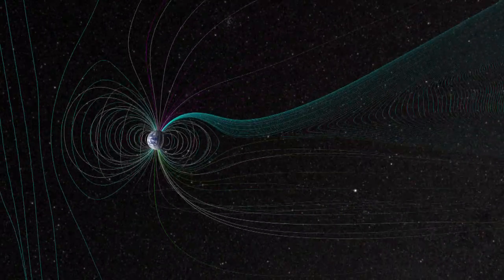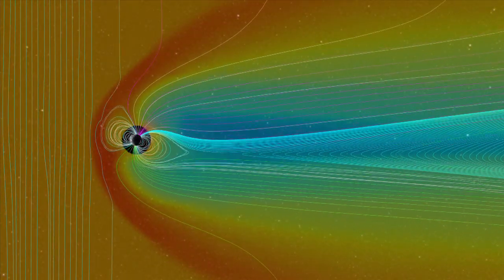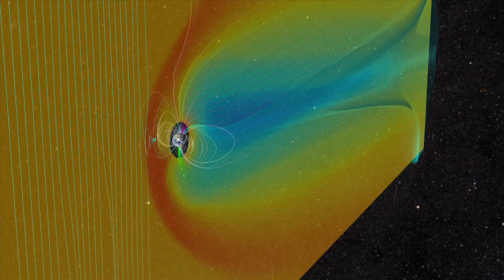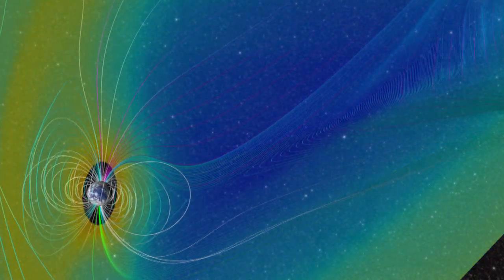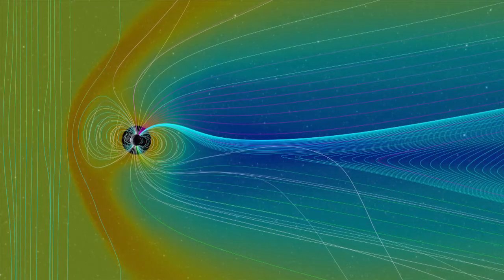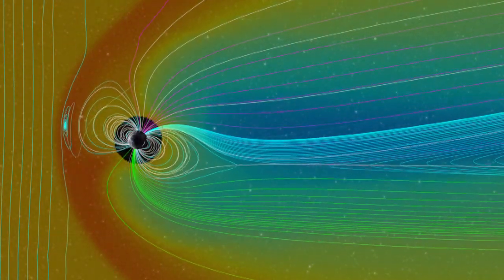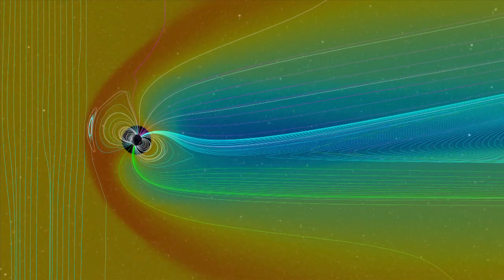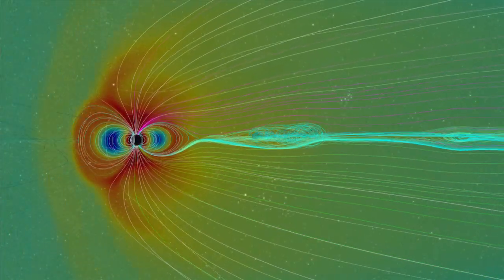NASA | Comparing CMEs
This video features two model runs. One looks at a moderate coronal mass ejection (CME) from 2006. The second run examines the consequences of a large coronal mass ejection, such as The Carrington-Class CME of 1859. These model runs allow us to estimate consequences of a large event hitting Earth, so we can better protect power grids and satellites.

In an effort to understand and predict the impact of space weather events on Earth, the Community-Coordinated Modeling Center (CCMC) at NASA Goddard Space Flight Center, routinely runs computer models of the many historical events. These model runs are then compared to actual data to determine ways to improve the model, and therefore forecasts of future space weather events.

Sometimes we need an actual event to have data for comparison. Extreme space weather events are one example where researchers must test models with a rather limited set of data.

The vertical lines on the left represent magnetic field lines from the sun.